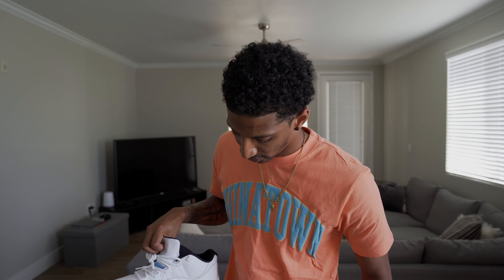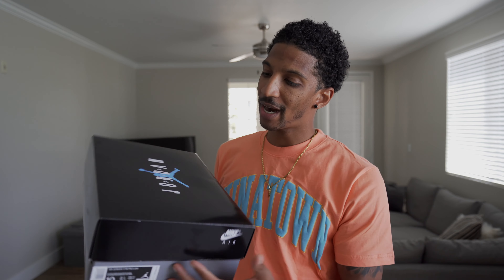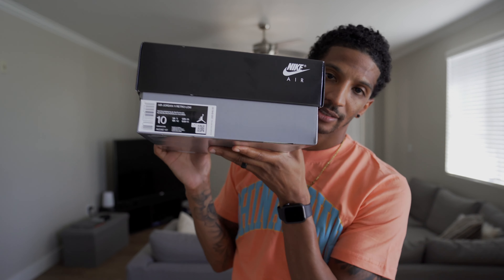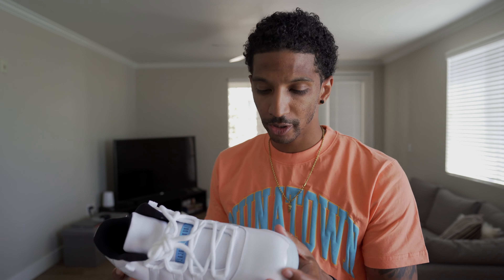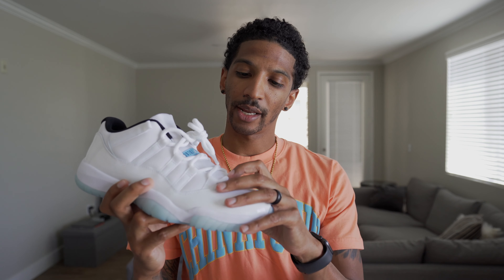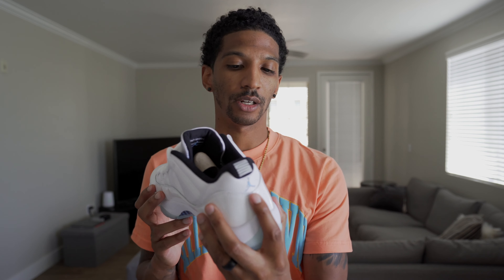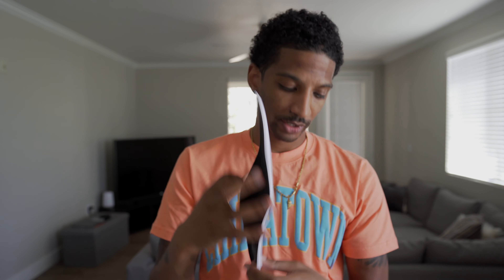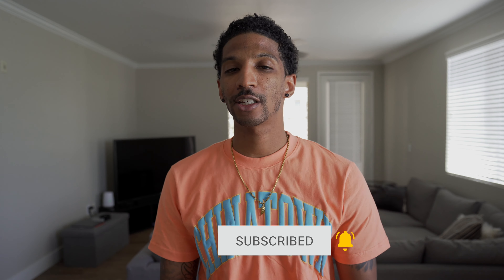AIR JORDAN 11 LOW LEGEND BLUE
Today we look at the Air Jordan 11 Low Legend Blue. I personally don't rock with the lows but this one here! Super clean shoe and will easily be one of the top shoes in my rotation for the summer. Let me know what ya'll think! Do me a solid and don't forget to

Gear I Use:
Sony A7III
Tamron 17-28
Tamron 28-75
Sandisk Extrem Pro 32GB
Pixel G1
Rode Videomicro
Joby Gorilla Pod